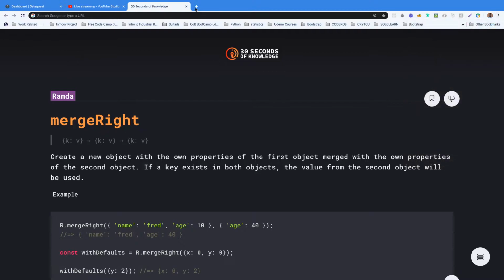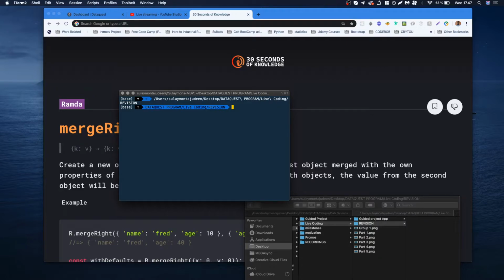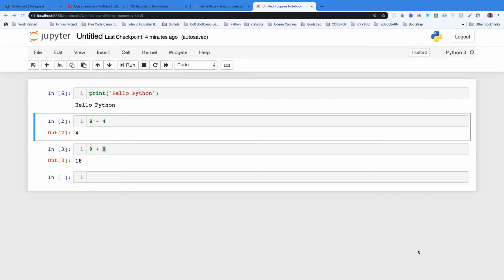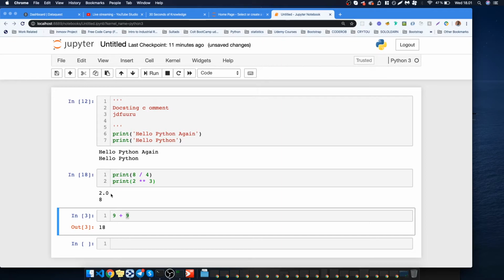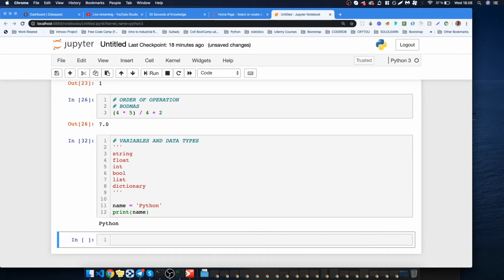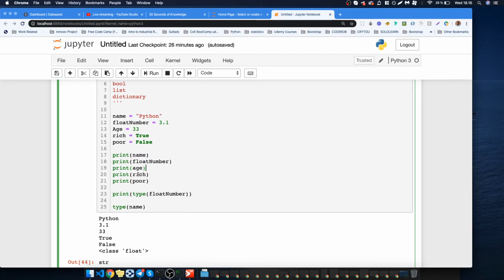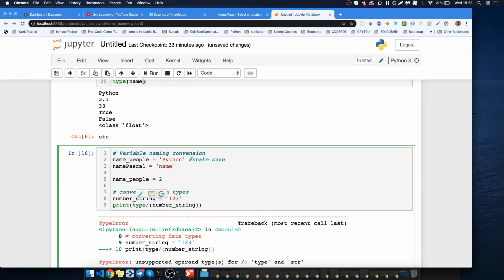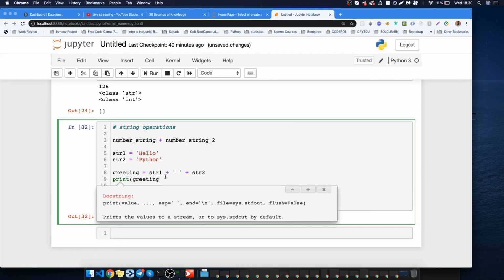Python Fundamentals for Data Science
This is a step by step Live Coding for Python Fundamentals for DataScience.
It can be used as revision material for the DataQuest Python for Data Science Fundamental course (FREE).

Every day we study Dataquest, we learn together and help each other, if that sounds right to you,

👥 Go join the Telegram group, get a coding partner and ask for help

Happy Dataquesting, Happy Coding!

Education By: GoCode Media.